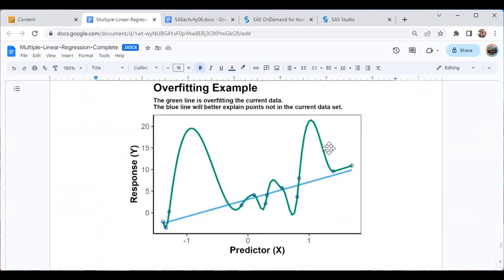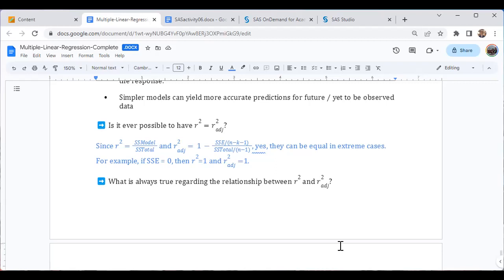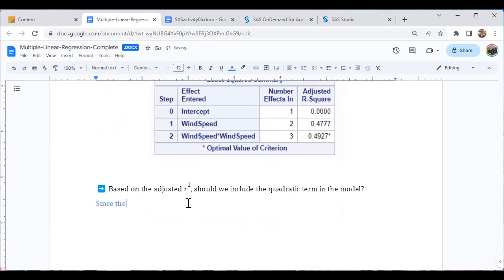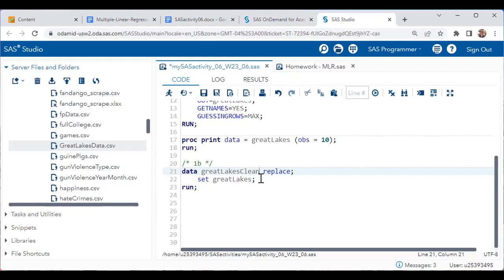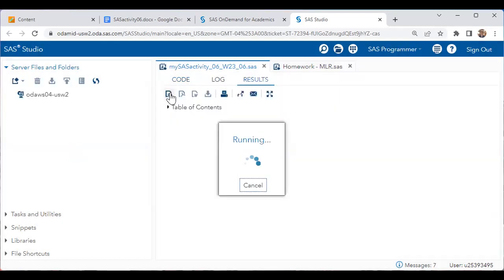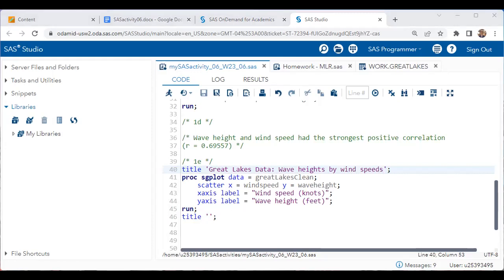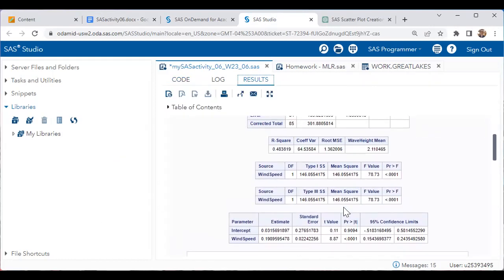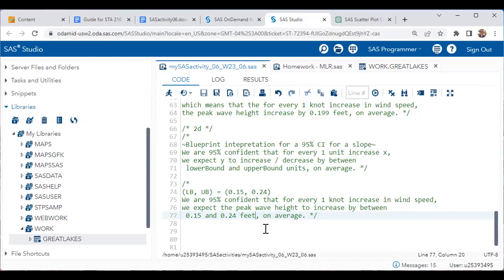Multiple Linear Regression - SAS Activity (part 1)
Lecture video covering SAS activity on multiple linear regression for STA 216.